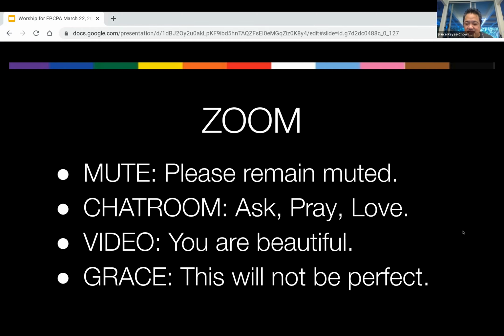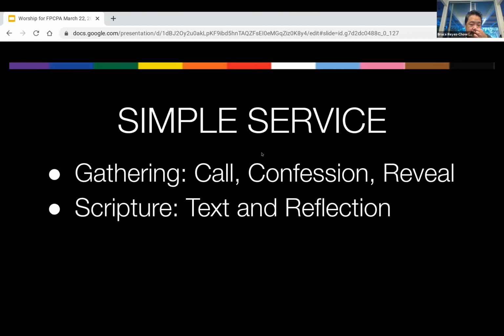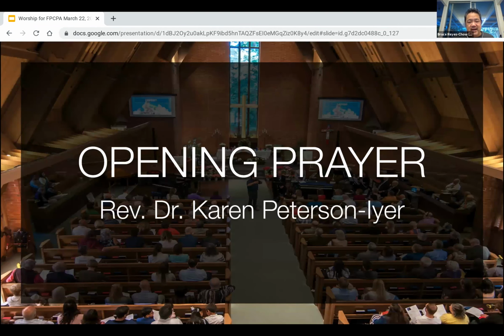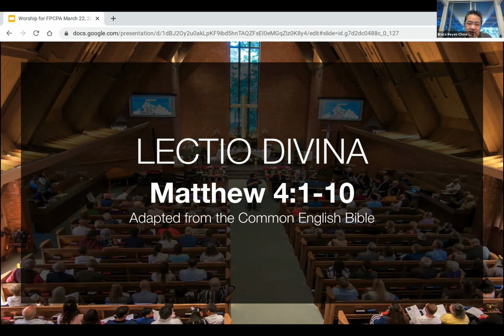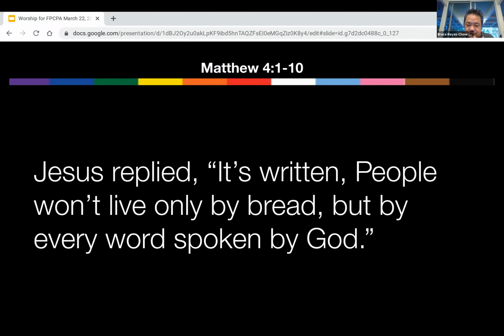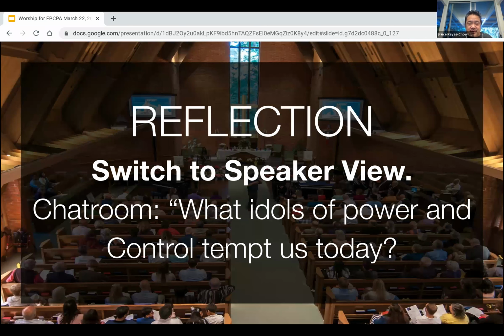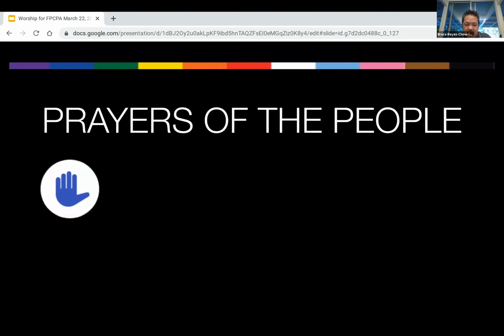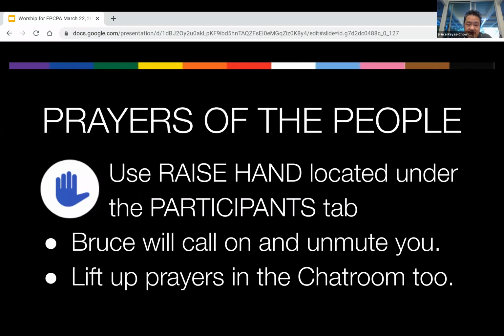Zoom Worship Laboratory III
The third meeting of folks using Zoom for online worship during the COVID-19 pandemic.